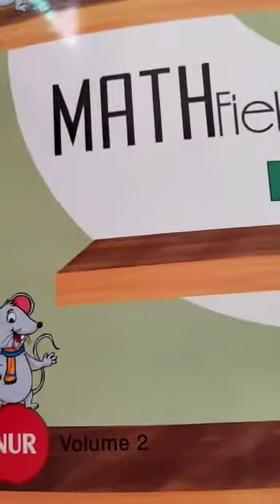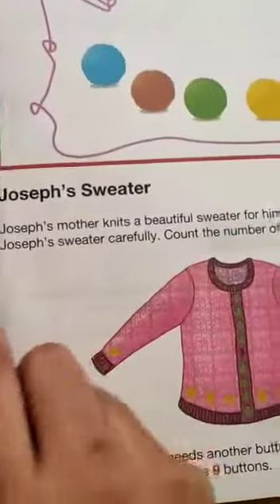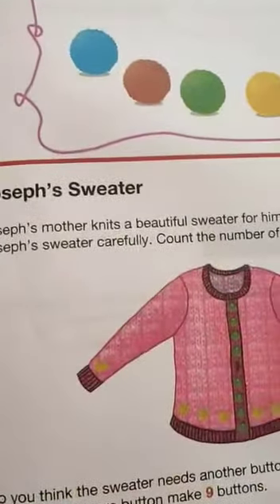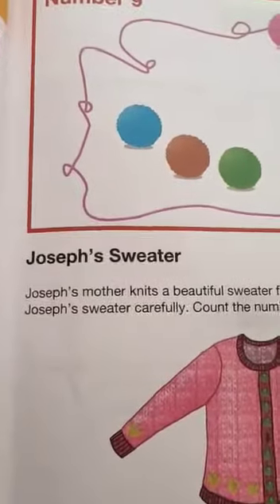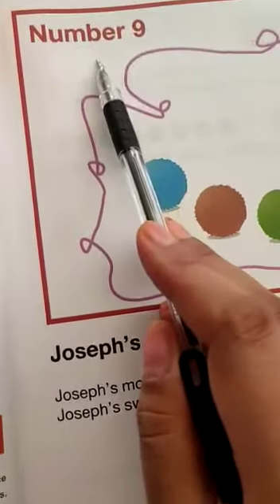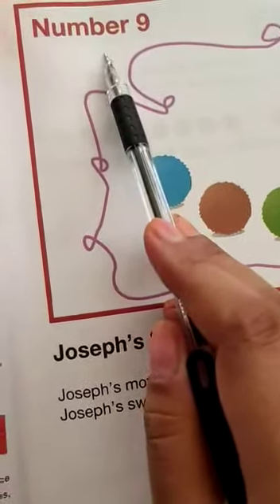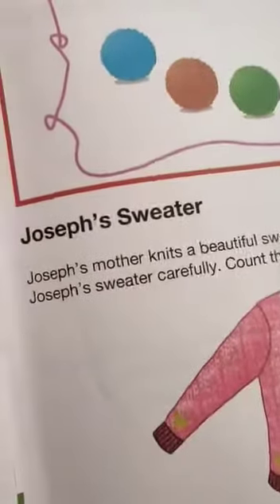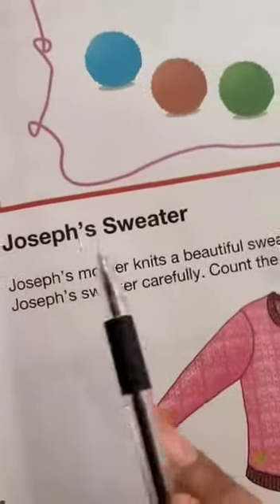MATHS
Video from Hemlata